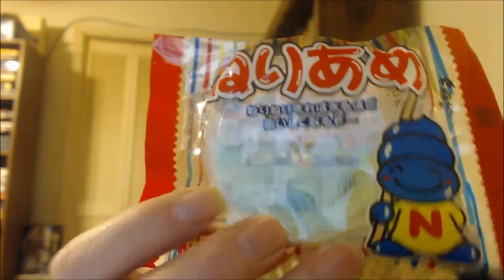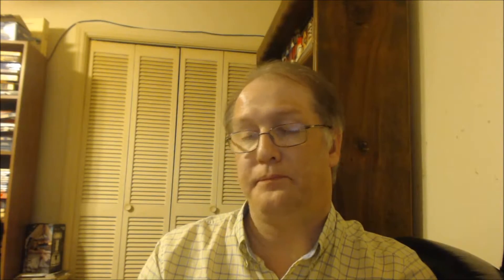Unboxing Tokyo Treat October 2015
My first Tokyo Treat box -- and this time, I do try most of the snacks